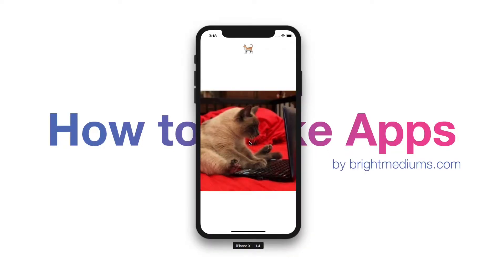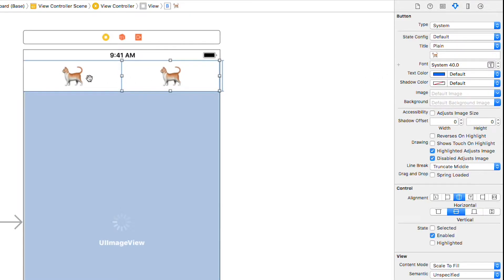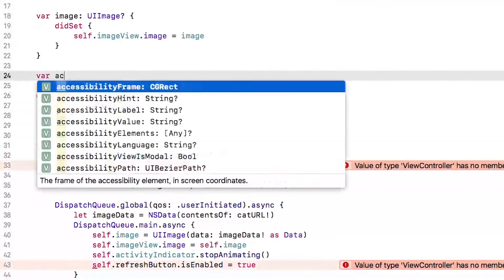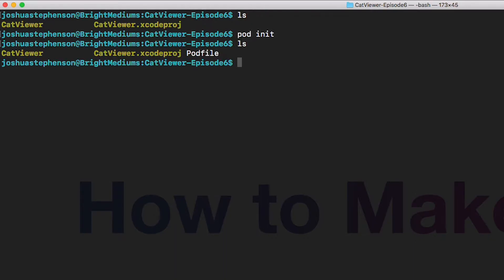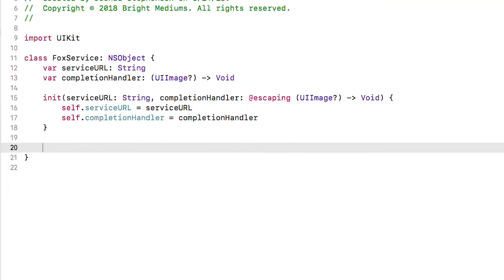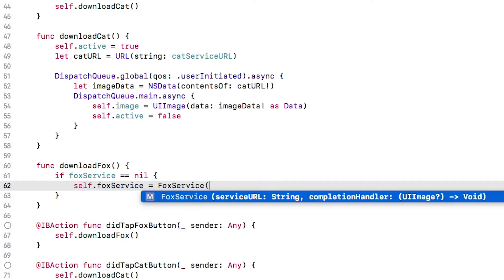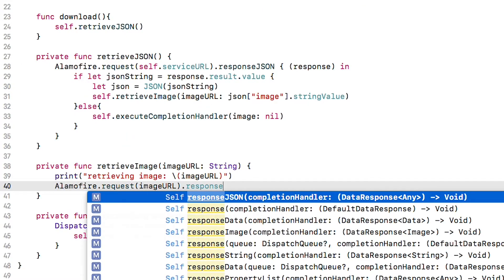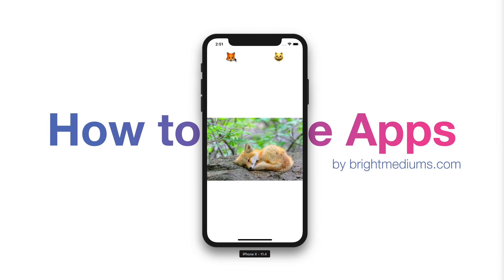Parsing JSON with CocoaPods: SwiftyJSON and AlamoFire for iOS. (BIP 7)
Learn how to make iPhone apps in Swift.

In this episode we will extend the cat button app from last episode to include foxes. In that process we will work with a more realistic automated programming interface (API) that will require us to parse JSON.

This project will teach you a number of crucial topics including: downloading and displaying images, parsing JSON, using CocoaPods and more.

You will need XCode 9 for this tutorial. We will be working in Swift 4 and targeting iOS 11.

The code for this and all episodes can be found here on github:

20syl - Ongoing Things
NGL - Be Alright

Voice:
Joshua Stephenson